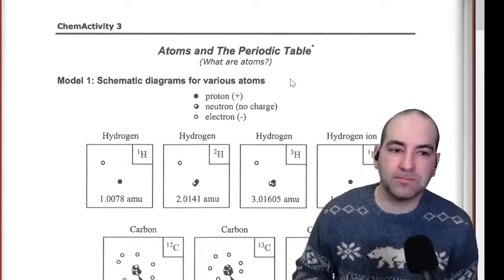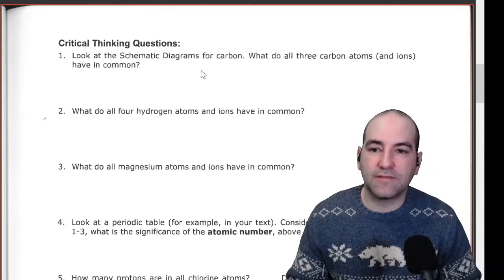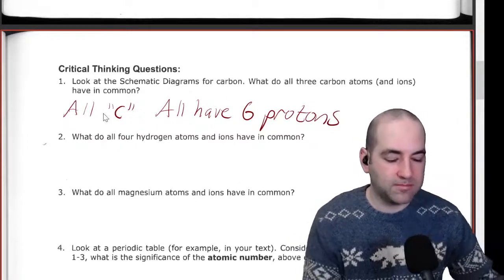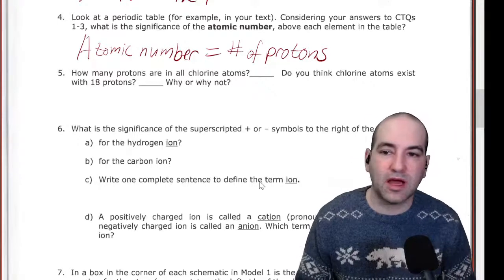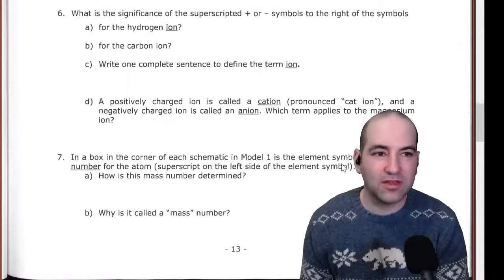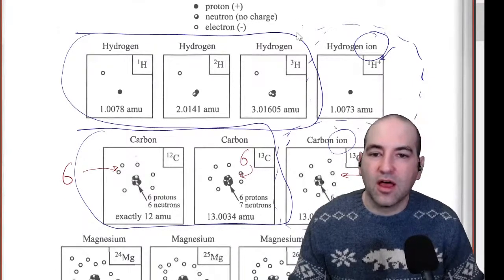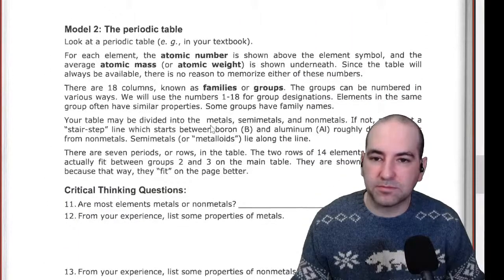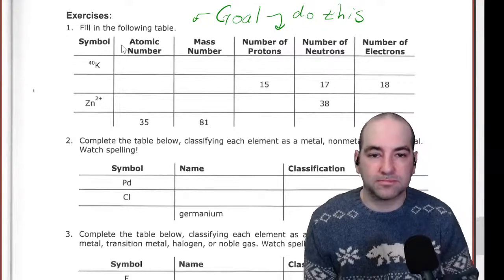CHM 103 - Atomic structure